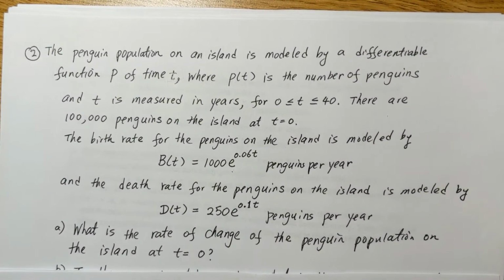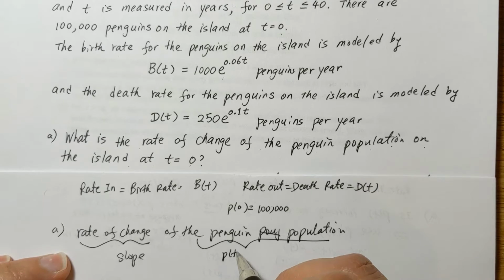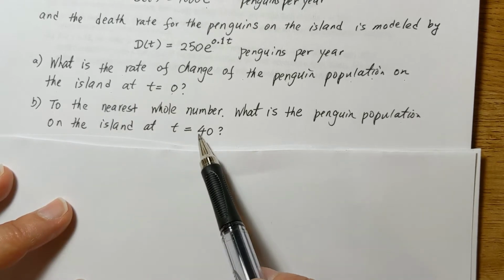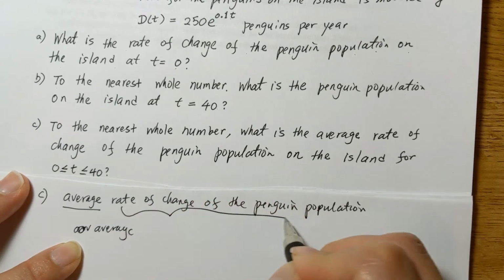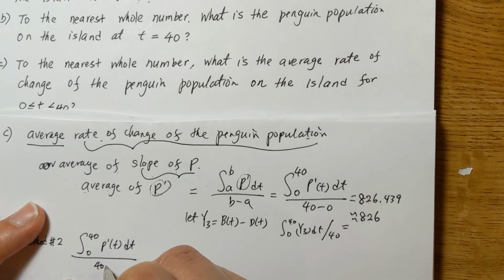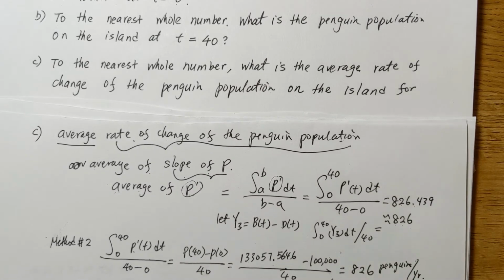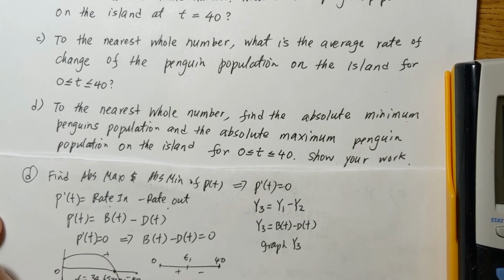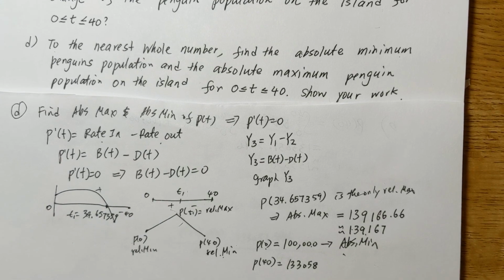Water In and Out Problem day 3 Video 2